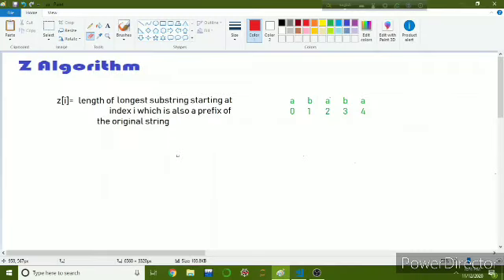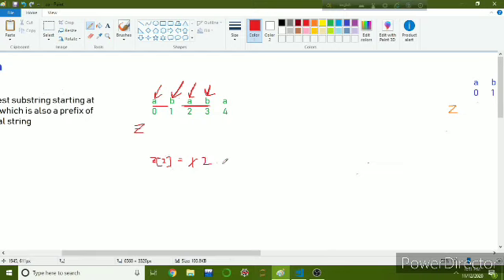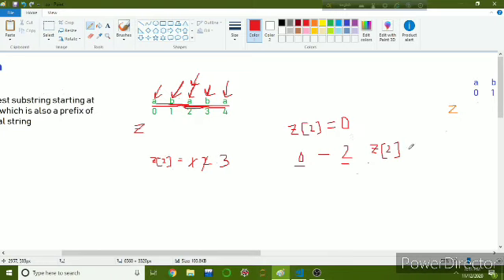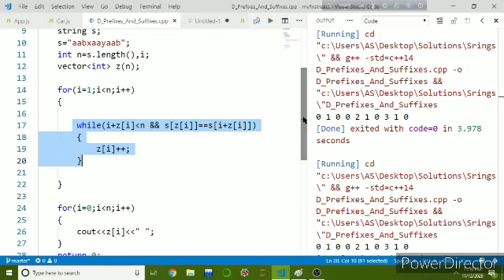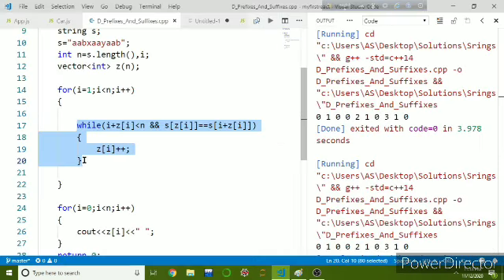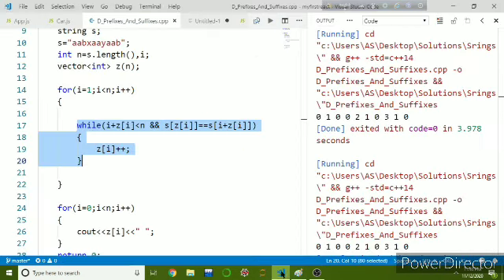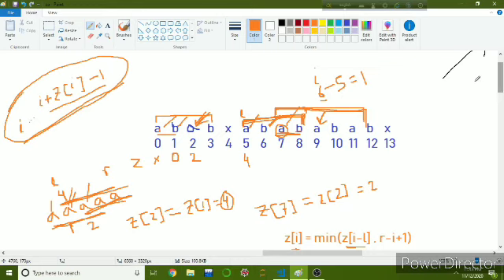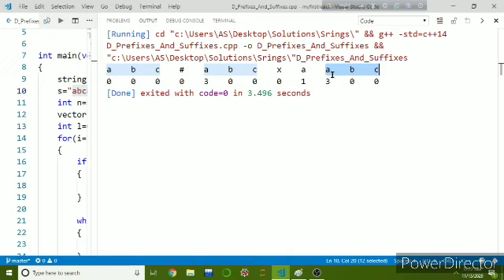Z Algorithm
i+z[i]-1 will be always less than n.so you may ignore this condition.
And i will be greater than equal to l...this also may be ignored.